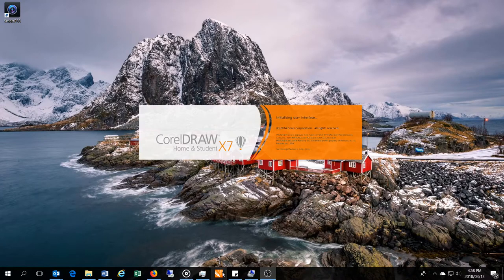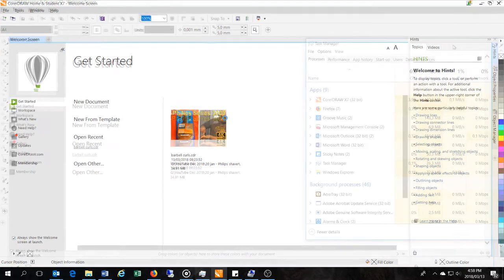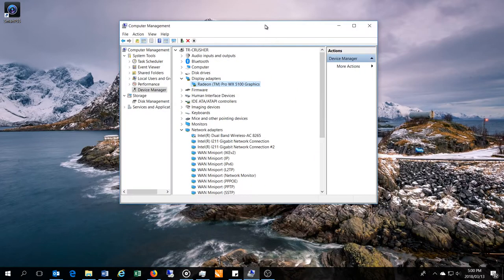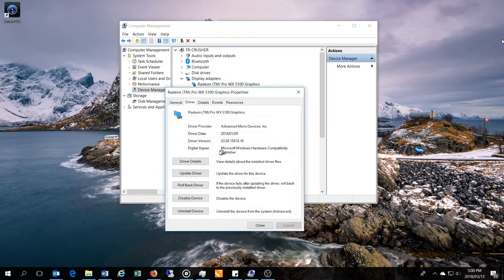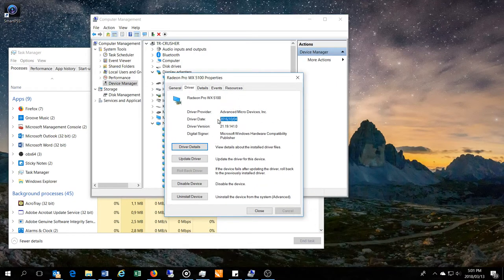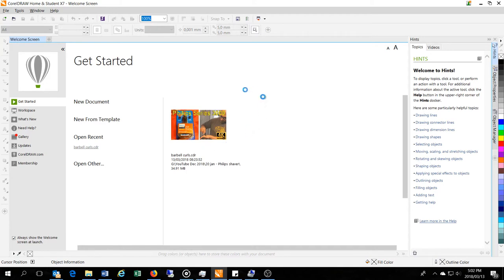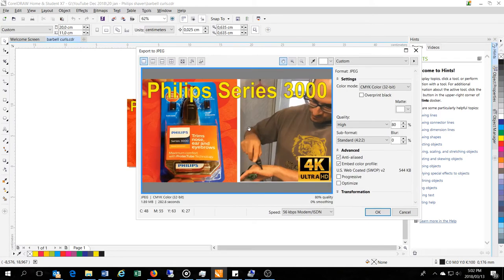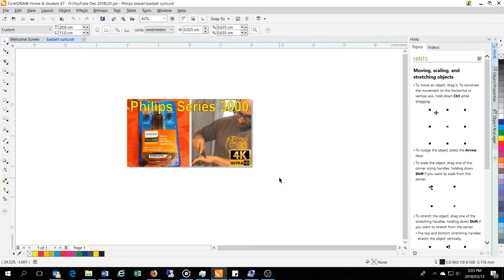CorelDraw X freezing / locking up PC - work around / fix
CorelDraw X freezing / locking up PC - Graphic driver incompatibility - AMD